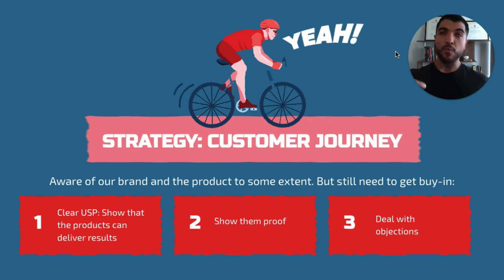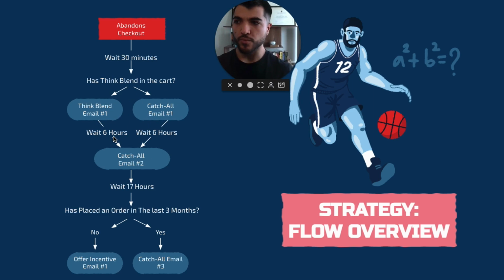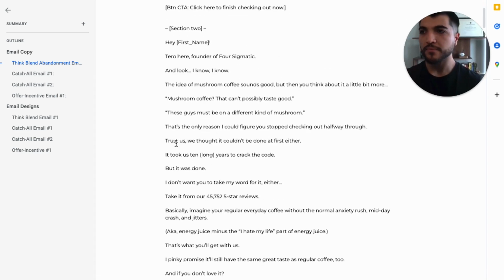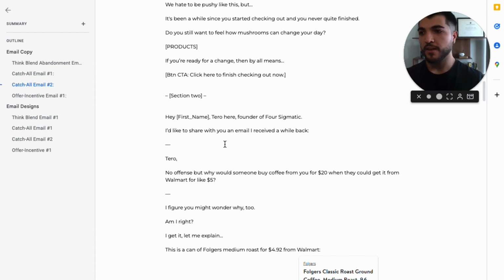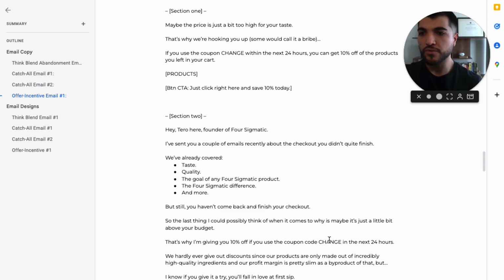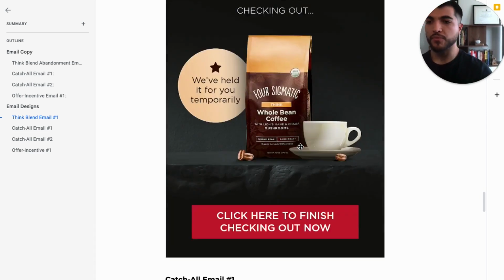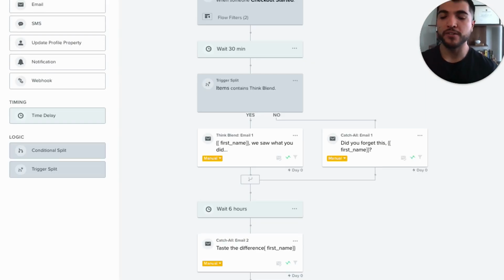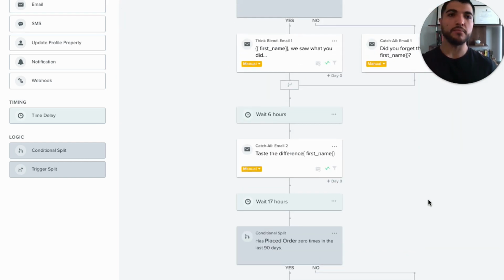This Cart Abandonment Flow Gets 5X More Sales (BUILDING IT LIVE) - Klaviyo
Description:
Join Matias Perelli, the founder of Email Engineers, in this comprehensive training session focused on crafting effective and high-converting email marketing strategies for e-commerce businesses. Discover innovative techniques to recover abandoned carts and transform them into sales by leveraging strategic email flows. In this video, you will learn:

- Strategic Email Flow Creation: Understand the psychology behind email flows and how to create a sequence that engages potential customers at every step of their buying journey.
- Copywriting Mastery for Email: Dive into the art of writing compelling email copy that not only reflects your brand's voice but also drives conversions by addressing customer hesitations and boosting their confidence to complete their purchases.
- Designing Impactful Emails: Explore the integration of appealing design elements that align with your brand and compel action, ensuring your emails stand out in crowded inboxes.
- Implementing with Technology: Follow a step-by-step guide on implementing these strategies in Clevo, complete with detailed explanations of the necessary filters and triggers to personalize customer interactions effectively.

Matias will also showcase a real-life case study using the brand Four Sigmatic, illustrating how tailored email strategies can significantly enhance the customer experience and increase conversion rates. Whether you're a startup owner or an established e-commerce business, this video will equip you with the tools and insights needed to refine your email marketing campaigns and see immediate improvements in your sales figures.